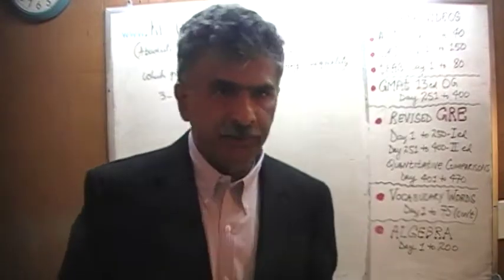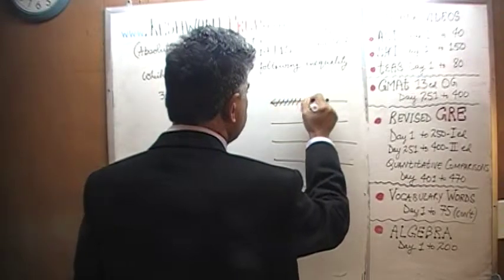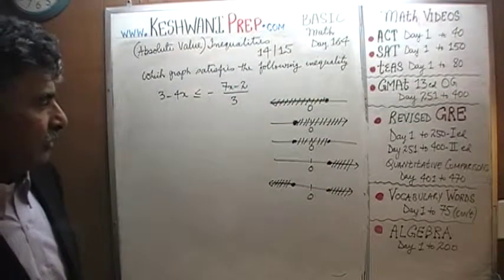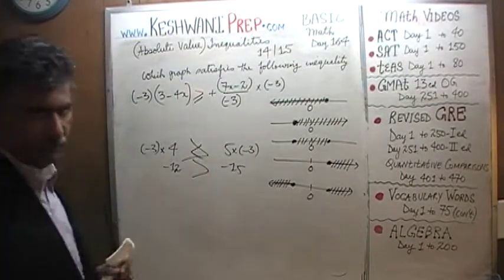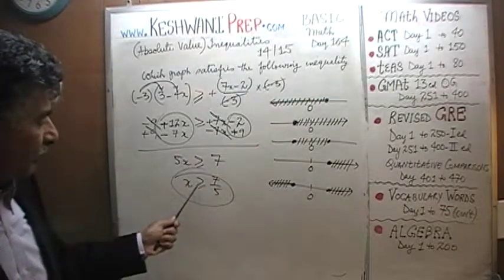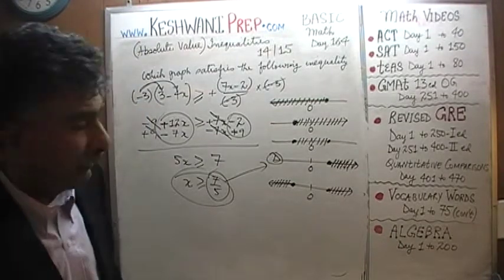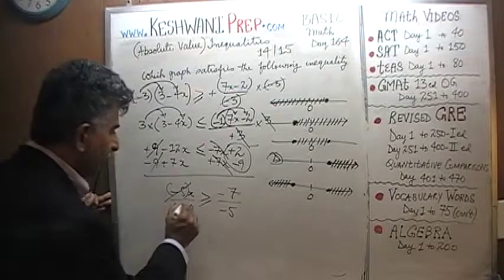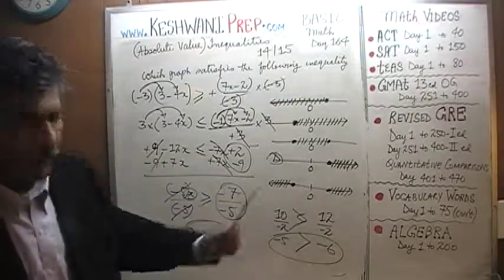Absolute Value Inequalities 14/15, Day 164, Basic Math for GRE, GMAT, TEAS, SAT, ACT Prep Tutor